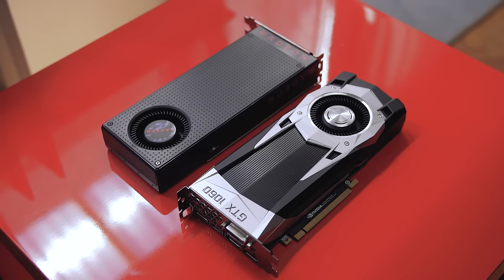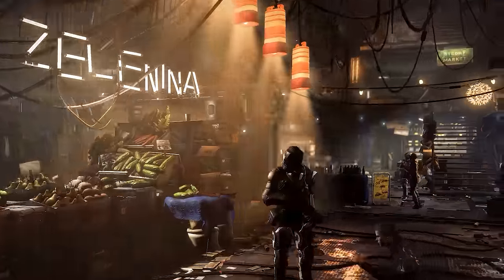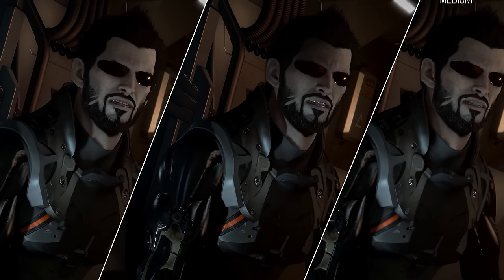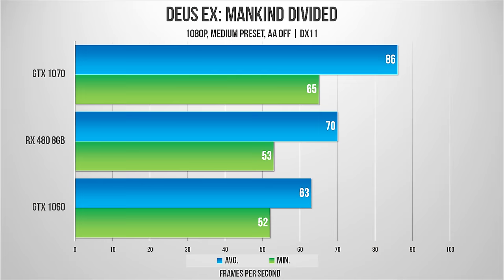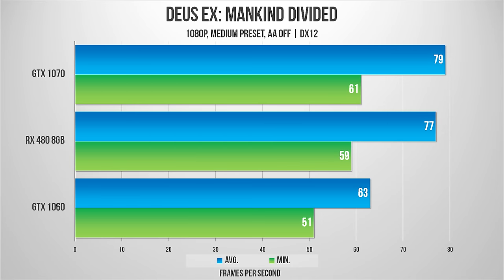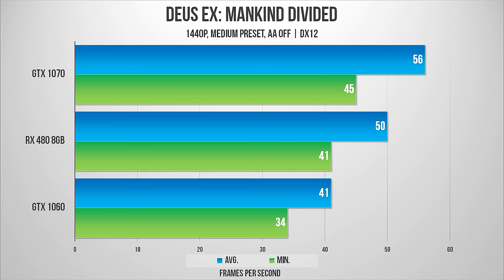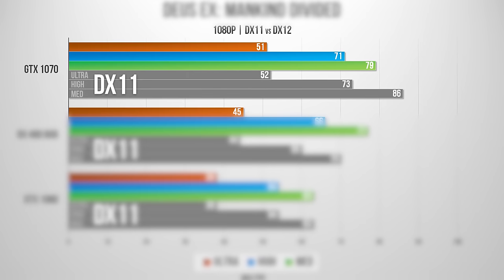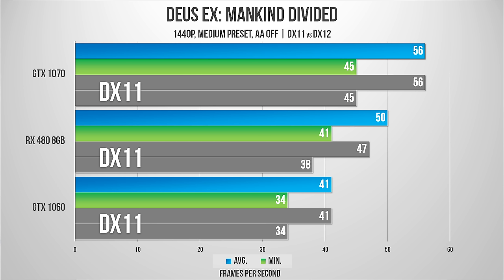Deus Ex: Mankind Divided - DX12 Tested! Who Wins?!